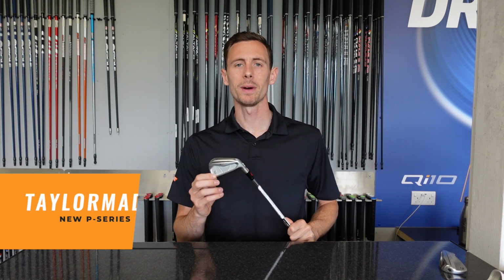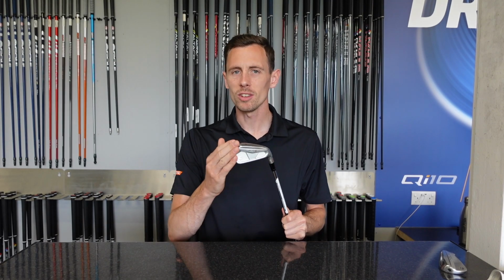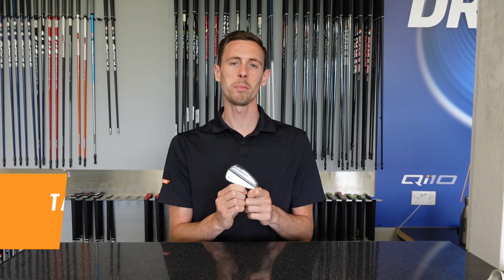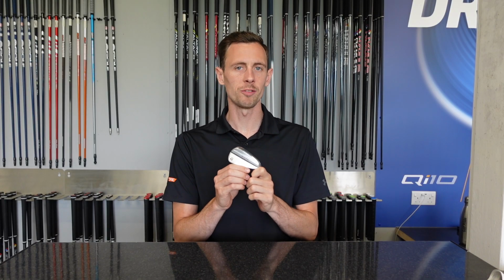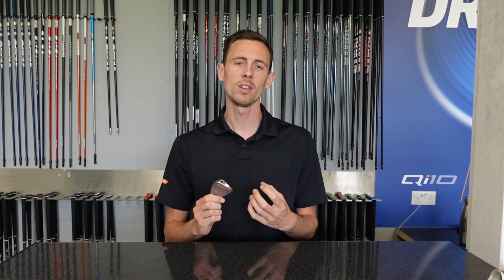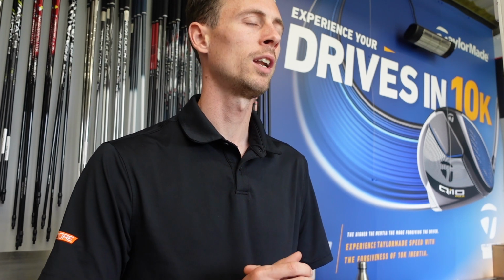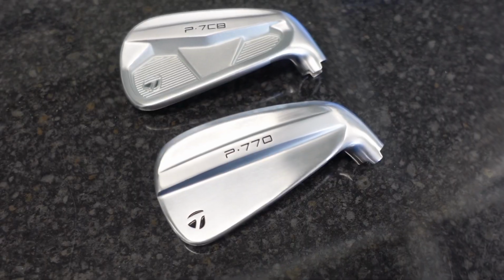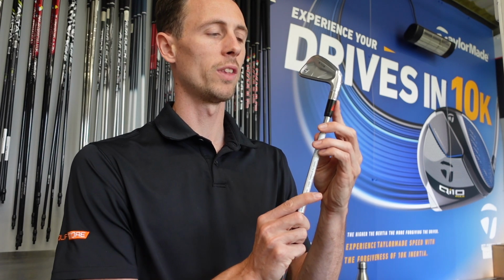Worth The UPGRADE? Get To Know The Taylormade P770 & P7CB Irons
Taylormade have released two new irons mid way through the 2024 season!

The P770 & P7CB irons are a fresh upgrade on their former models! Collin Morikawa was seen gaming the P7CB immediately at the Scottish Open and Open from Royal Troon back in July.

Now its your turn to test them and see how they fair for your game!